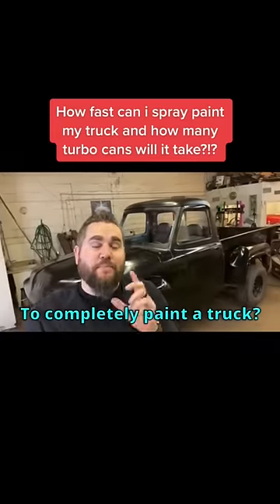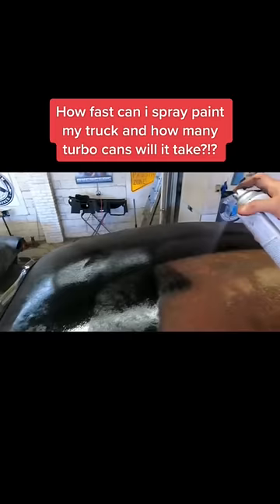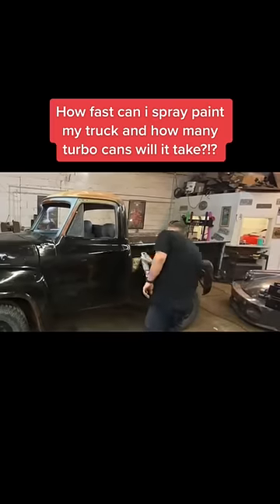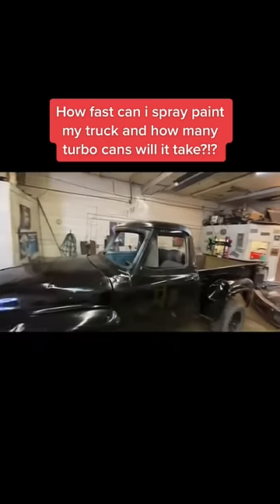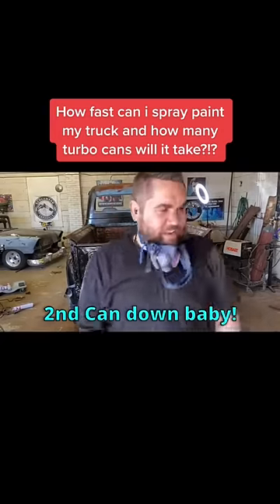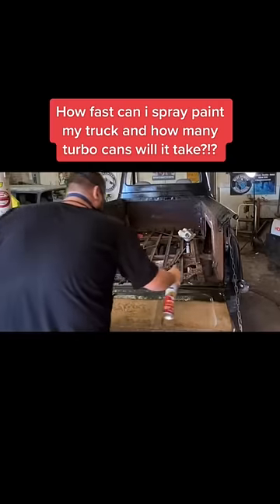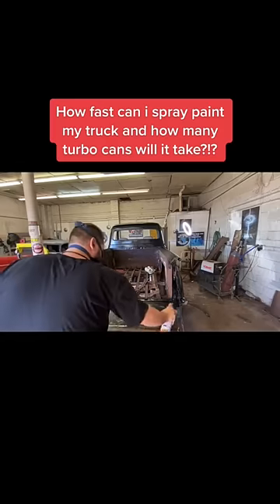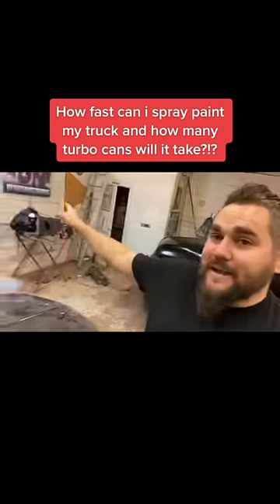SPRAY PAINTING MY TRUCK! HOW MANY TURBO CANS WILL IT TAKE AND HOW LONG! HOT RAT ROD 4X4 OFFROAD MUD